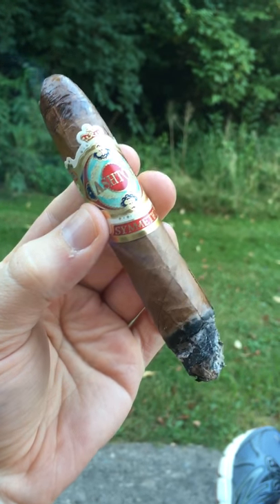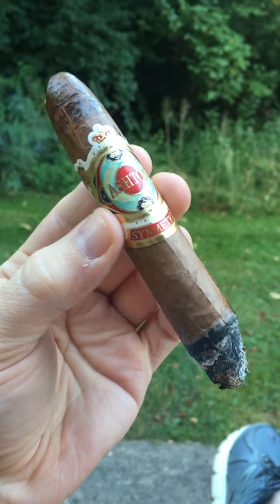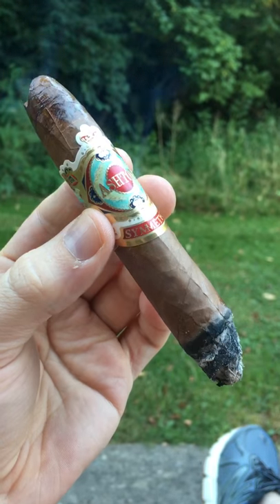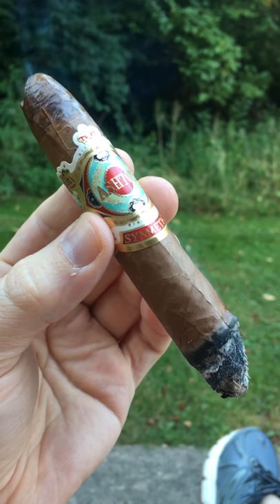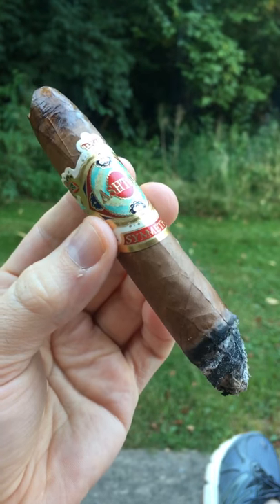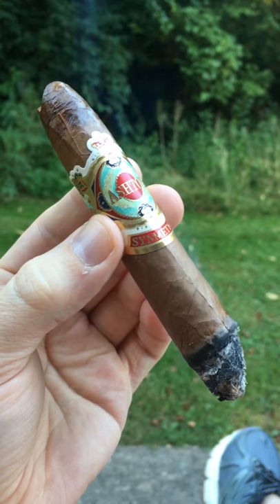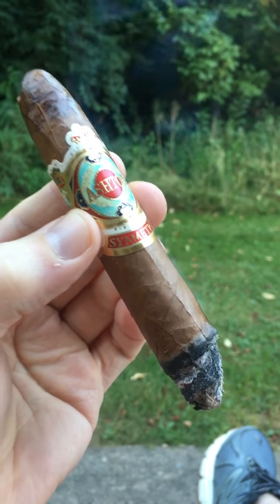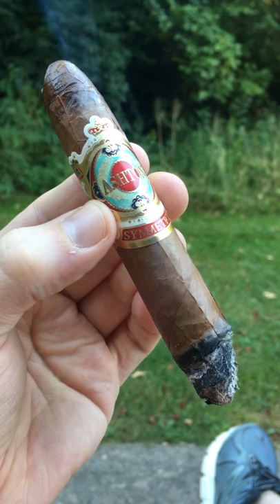Ashton Symmetry Belicoso Cigar Review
Cigar review of Ashton Symmetry Belicoso Cigar Review by Nelson Loguasto's Cigar Store.